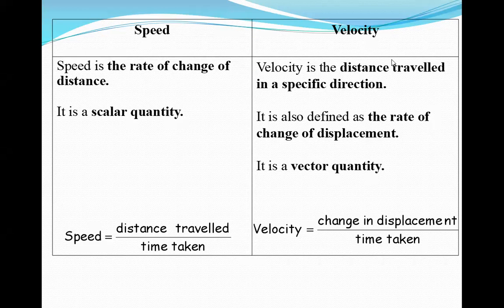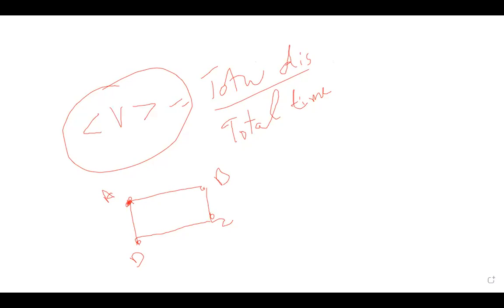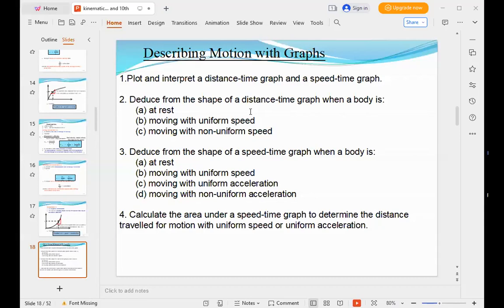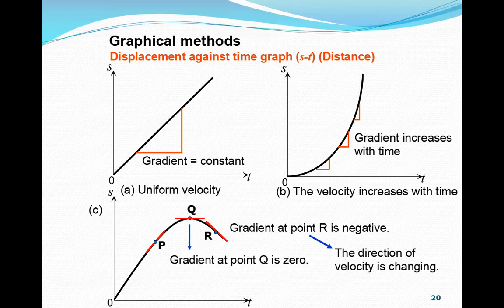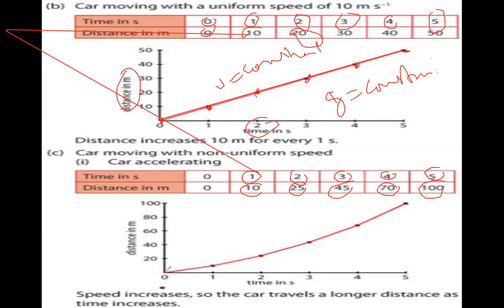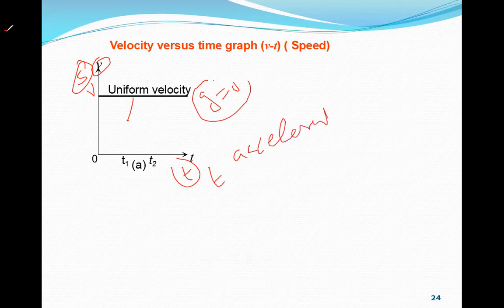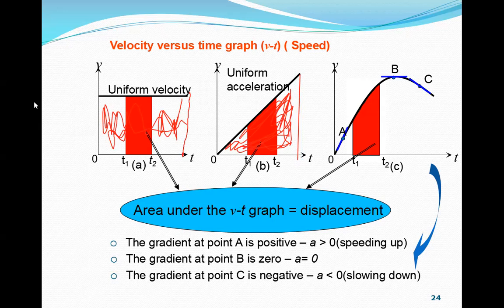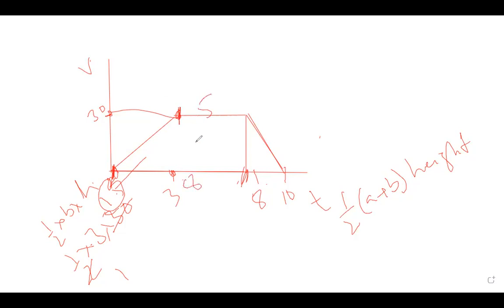Kineatics Part 2 O level With Sir Malik